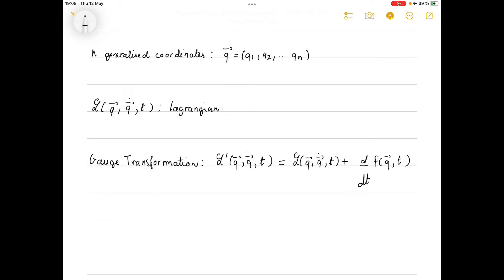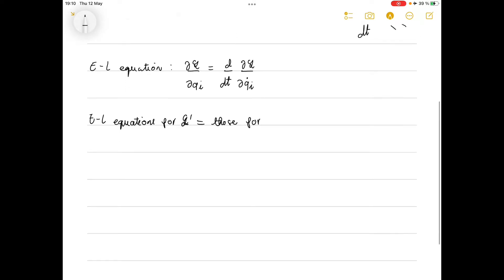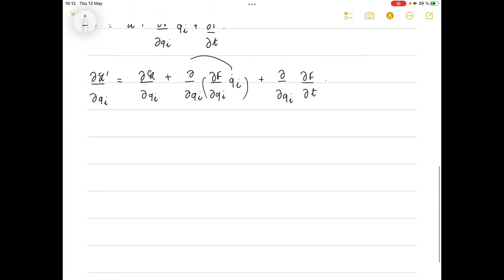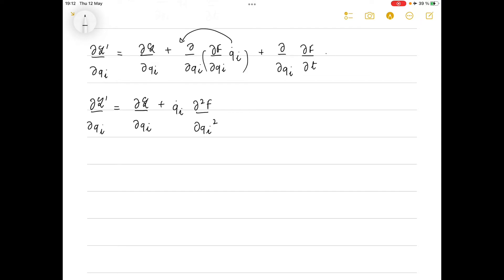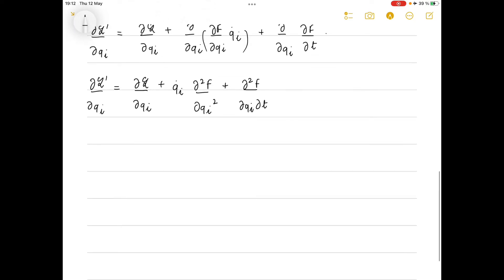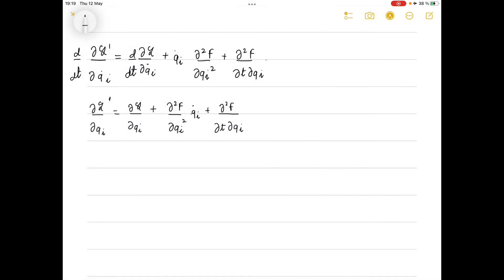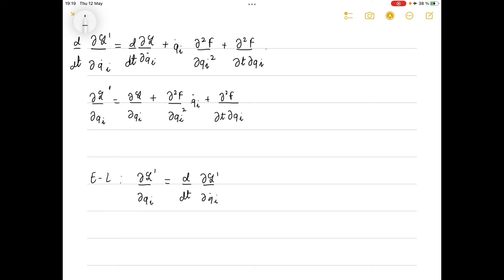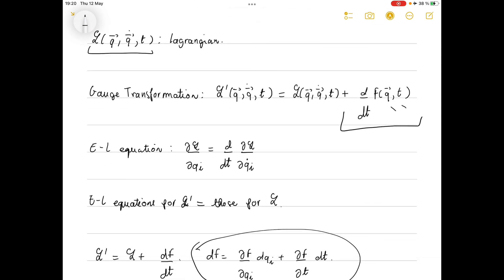Proof of the Gauge invariance of the Lagrangian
Today we show that the Lagrange equations of motion are invariant under a gauge transformation.